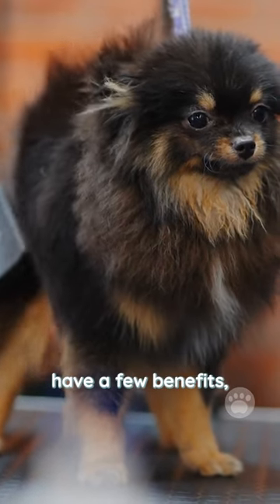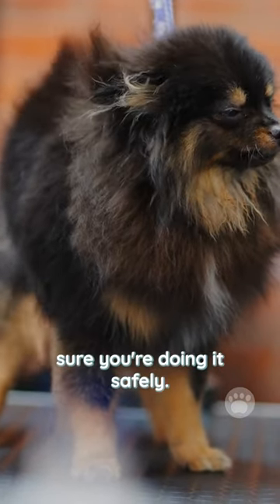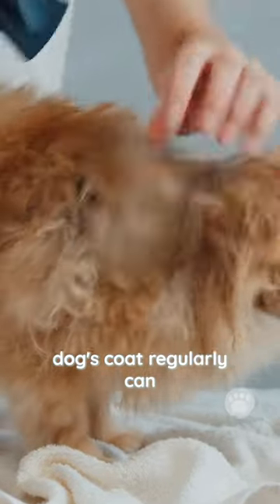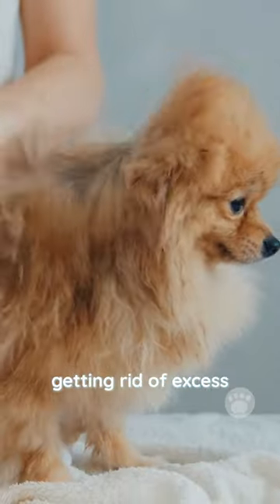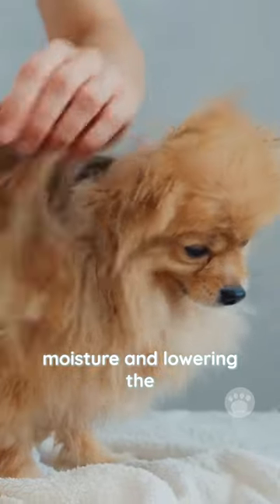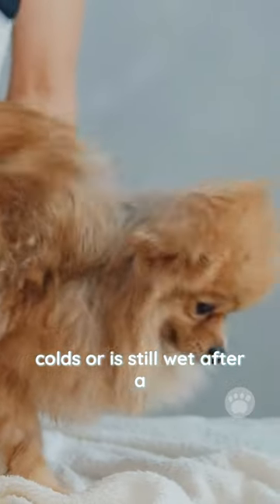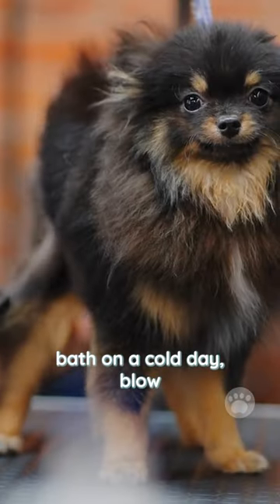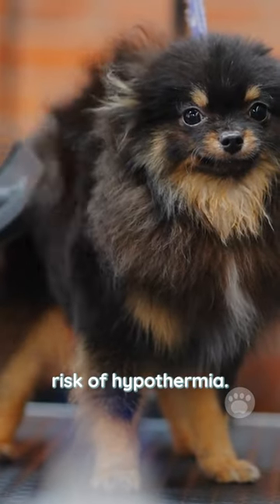Blow-drying your dog can have a few benefits to dogs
Blow-drying your dog can have a few benefits, but it's important to make sure you're doing it safely. Using a blow dryer on your dog's coat regularly can help keep it healthy by getting rid of excess moisture and lowering the risk of hot spots or fungal infections. If your dog is susceptible to colds or is still wet after a bath on a cold day, blow drying can help reduce the risk of hypothermia.